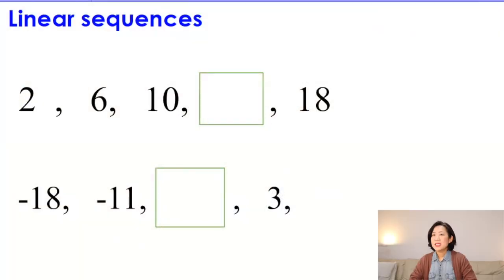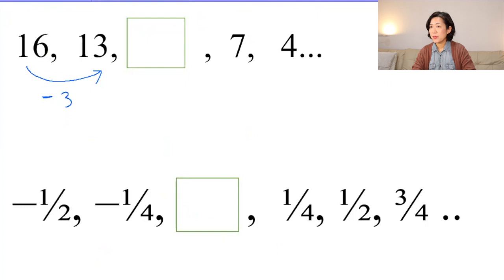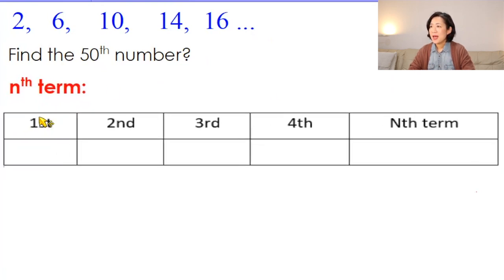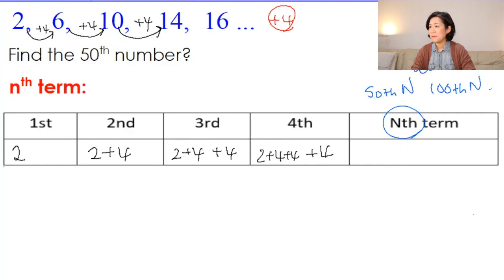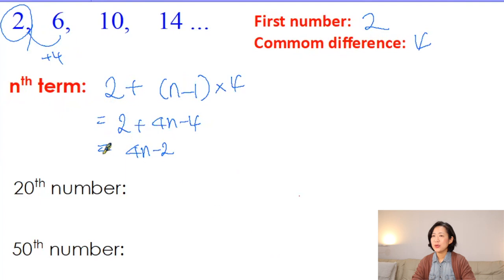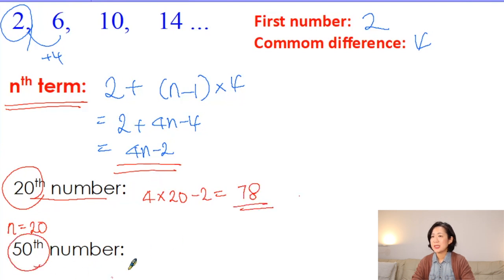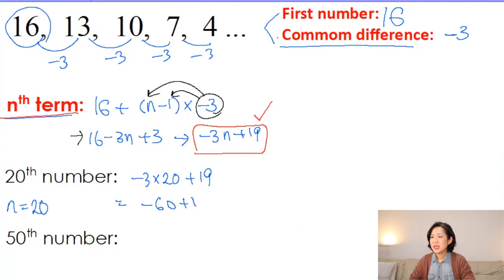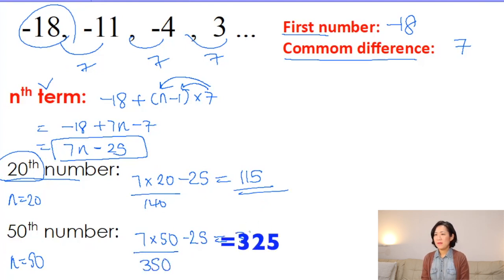10 1 Number sequences